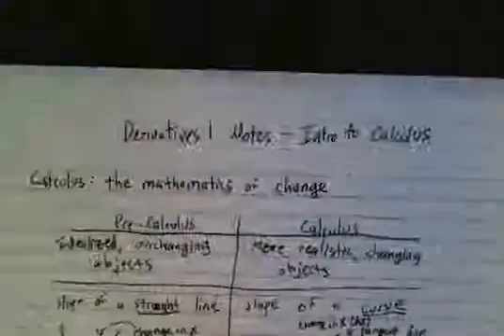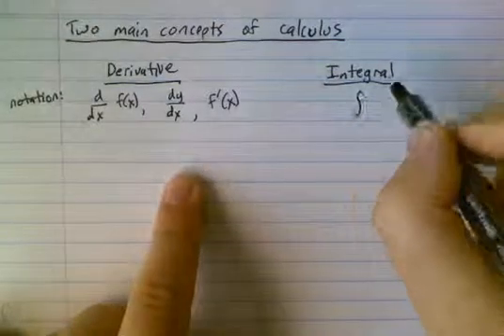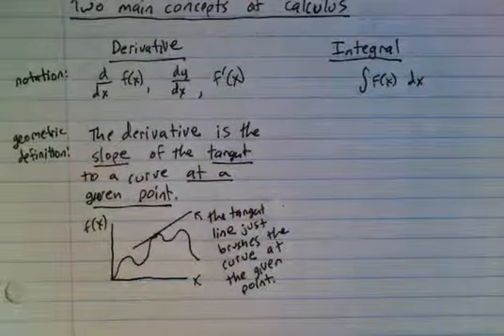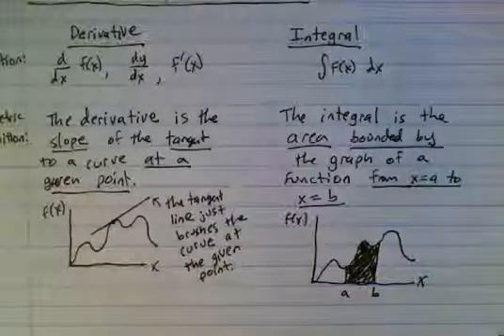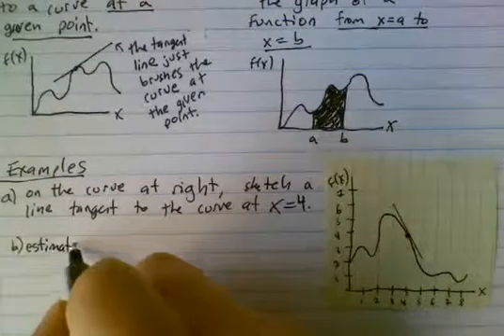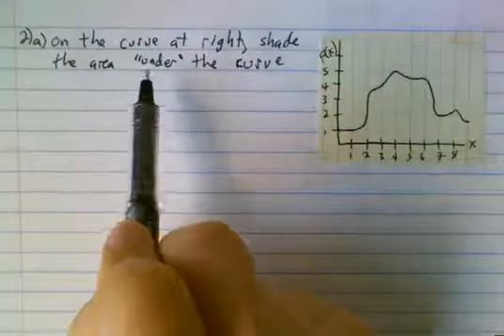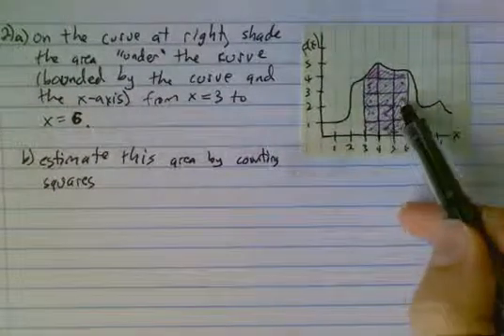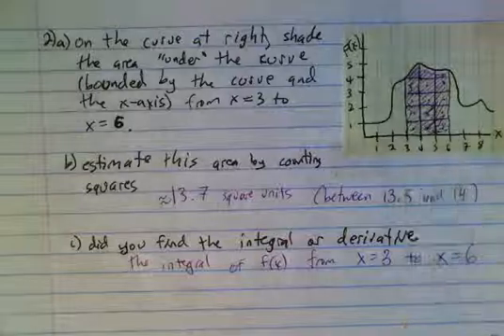Intro B Notes Geometric Defintions